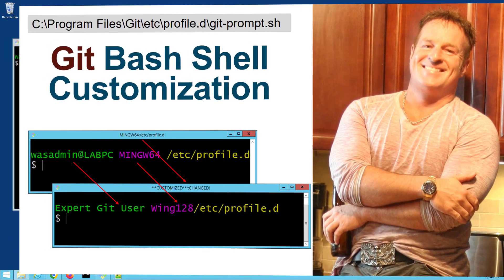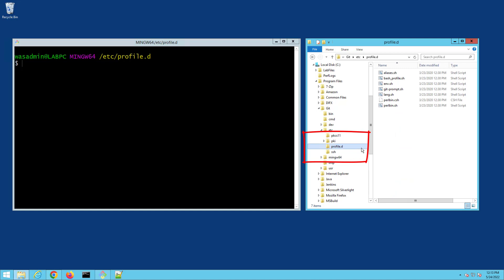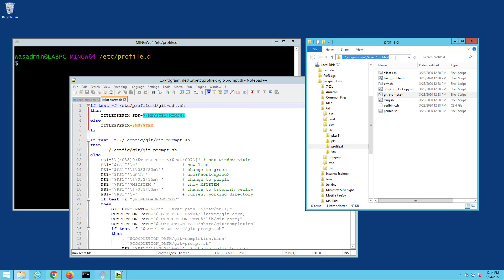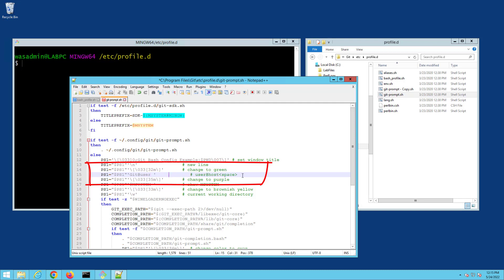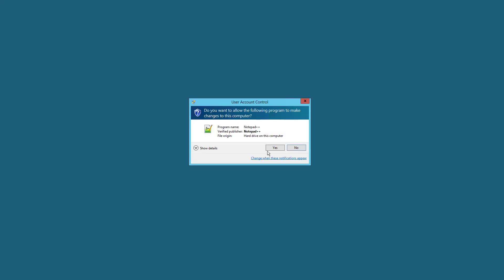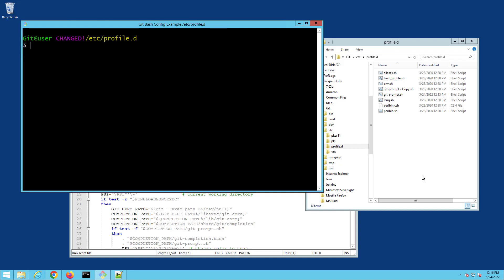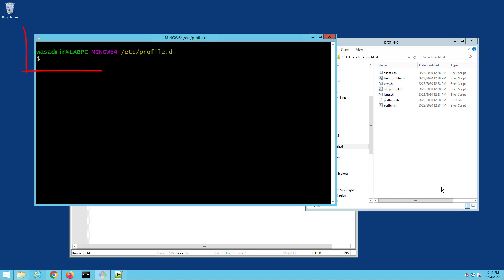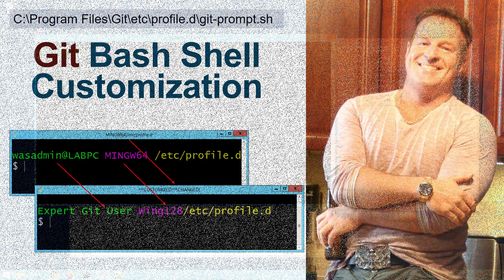Customize Git Bash Shell Colors, Title, User, Host & Computer Name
Want to configure the git bash shell style? Do you need to style and customize the title, colors, user and computer name Git Bash displays in the terminal window? It's not hard to do. To configure and customize Git Bash Shell user, computer name, colors and fonts, just dig into the profile.d folder under etc of the Git install directory and edit the git-prompt.sh file. Now, I would suggest making a backup before you customize the git prompt shell file, but after that, go ahead and configure the git bash shell prompt to your hearts delight. You really don't need to have the computer @ username setting display every time you issue a git clone or git commit operation.